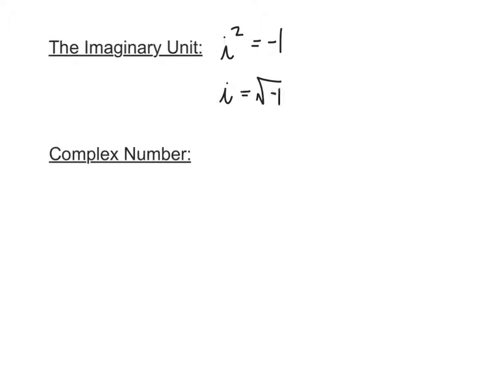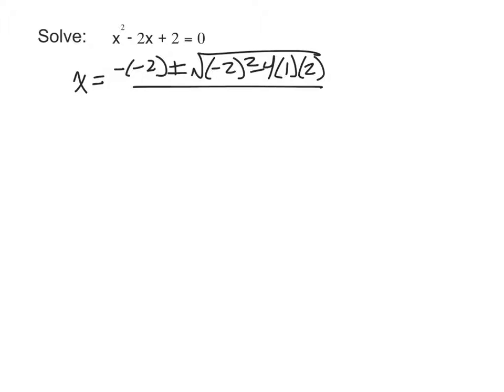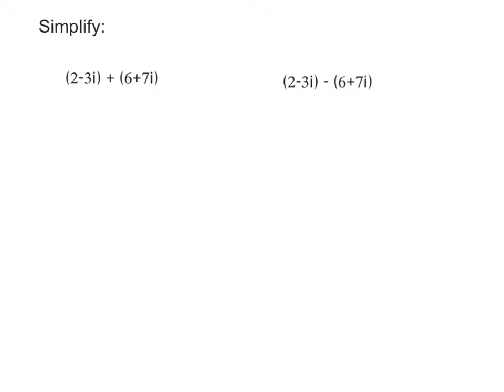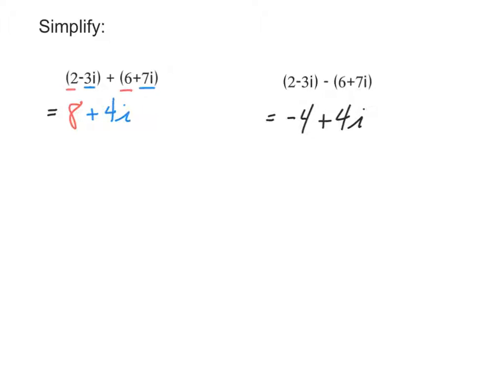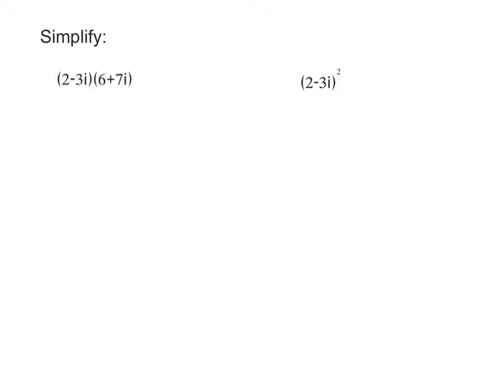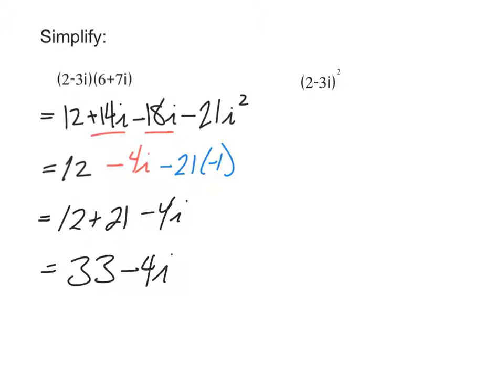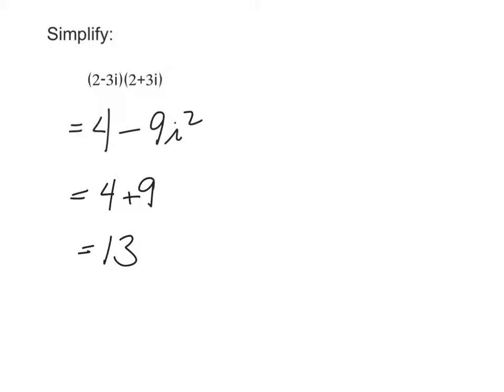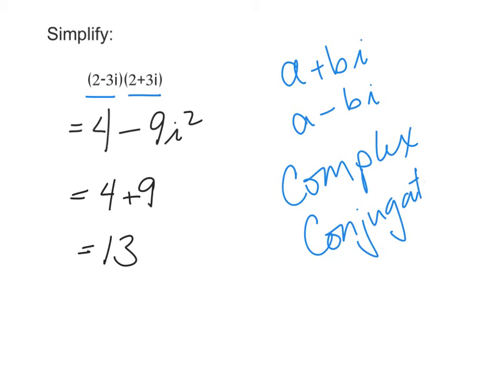Pre-Calculus: Complex Numbers #1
This video goes through the definition of Complex Numbers and how to simplify Complex Expressions